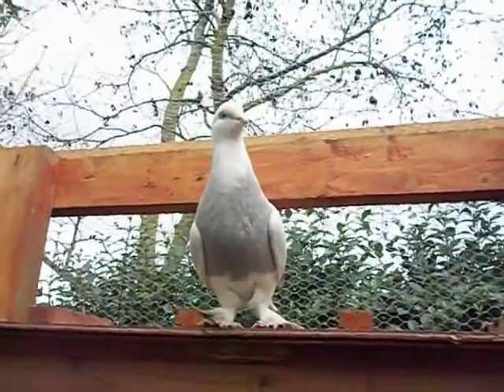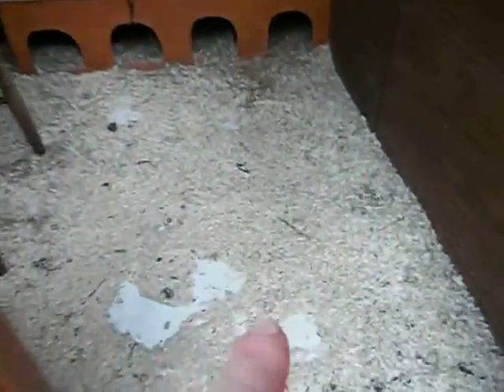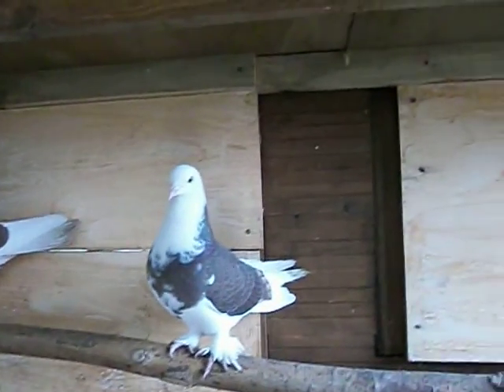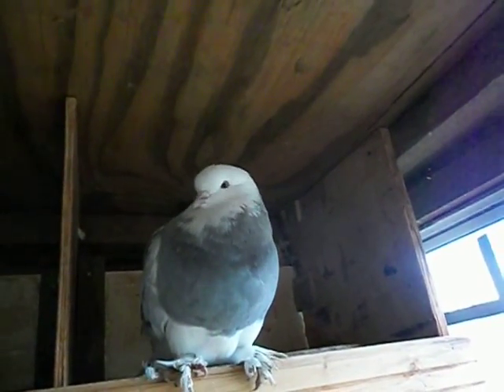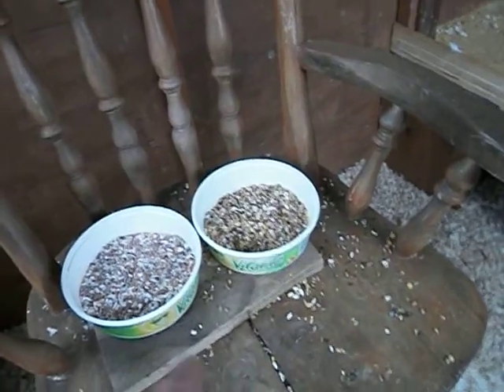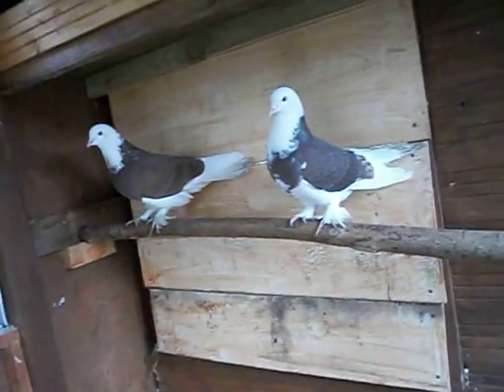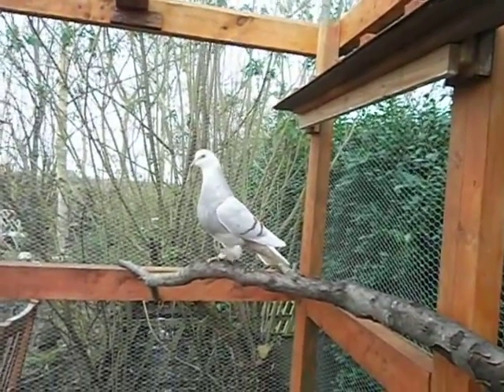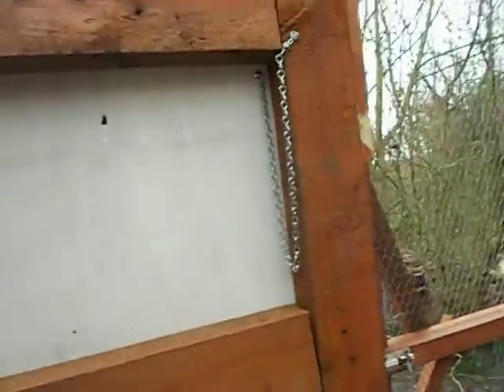Day 2..of having them..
Settling in... since this video.. new large nest boxes also flatter platforms to stand on...:)